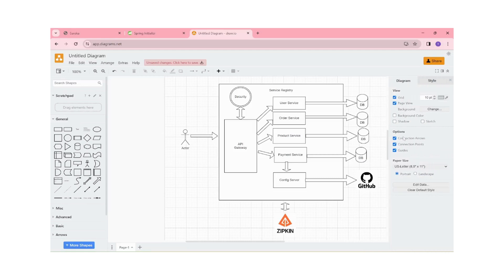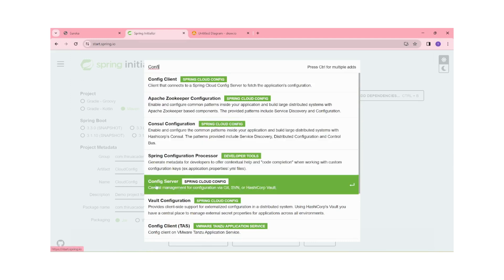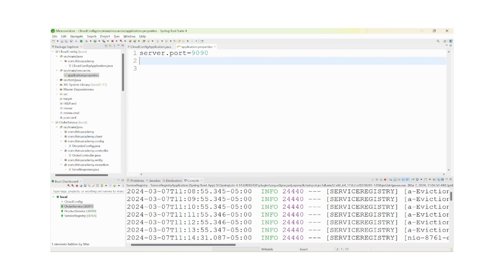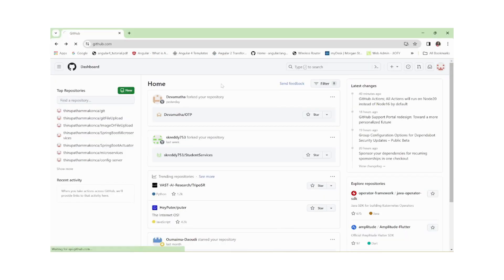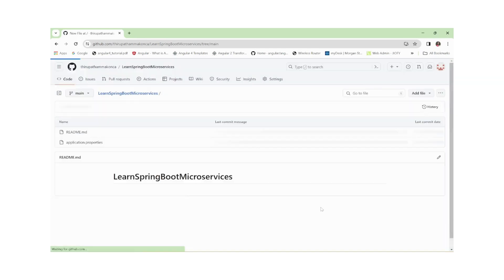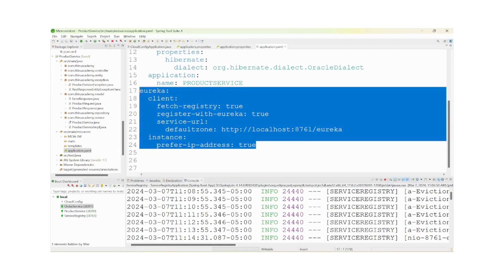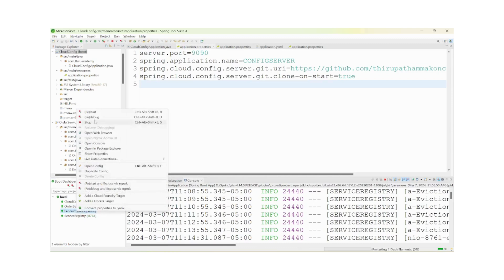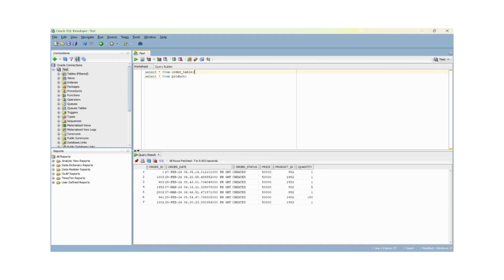Spring boot microservices project | Cloud Config server | part 5| Thiru Academy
We are following the series of Spring boot microservices.
Spring boot microservices course.
In this video we have discussed about
Spring cloud Config server
How how we can  store the common properties in git repository and how can we the common properties from git and sharing these properties to other microservices registered in Service Registry.